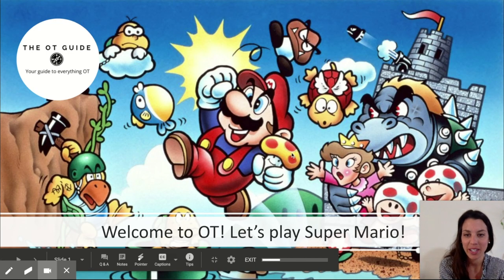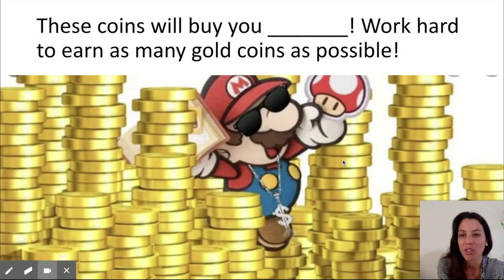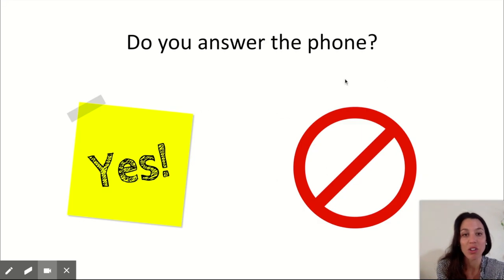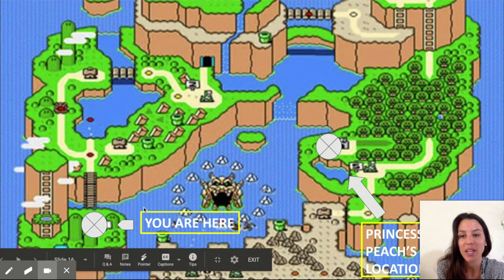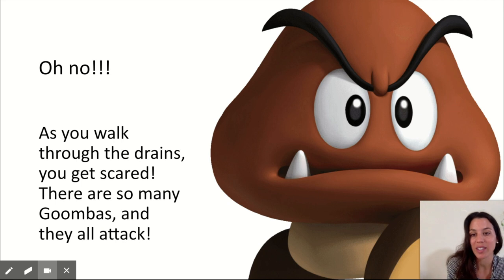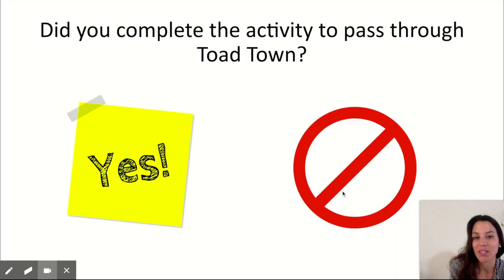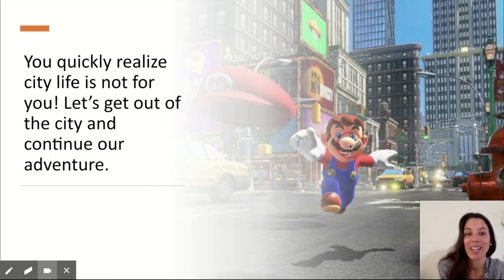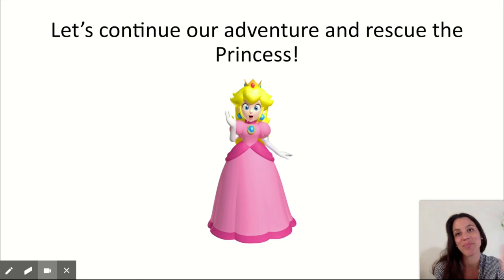Super Mario Game for Teletherapy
It's extremely hard to keep our students engaged during distance learning - which is why gamifying your teletherapy practice is a simple and effective solution. Have your students complete your therapy activities in order to navigate volcanoes, rainforests, deserts, and big cities to rescue Princess Peach from Bowser's castle.  This free Mario-themed template is completely modifiable and customizable to your therapeutic practice, whether you're OT, SLP, or PT. If you want a copy of the game, please subscribe to support my channel and copy + paste the link below into your browser. Then, on the top right corner of your screen, click the "download" button and it will automatically download to your computer :)